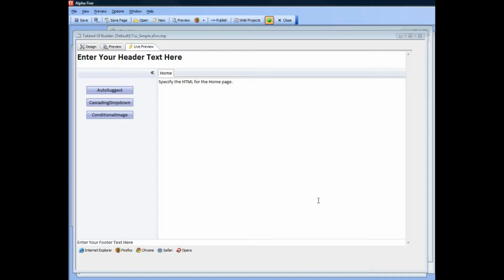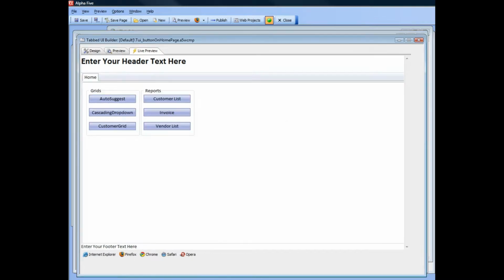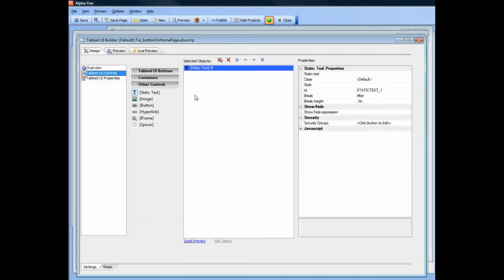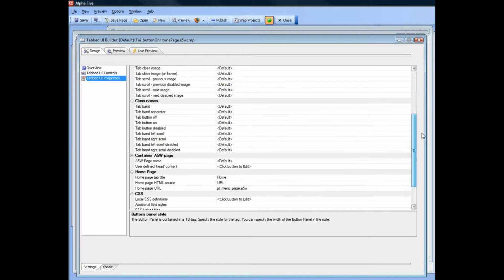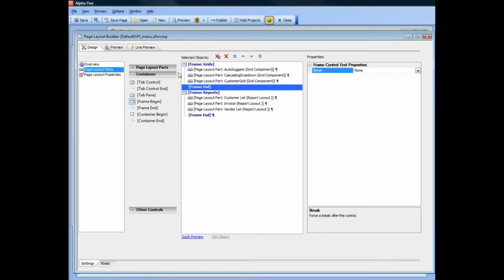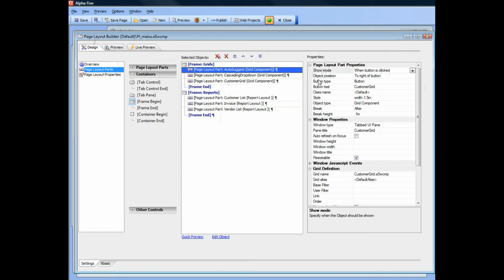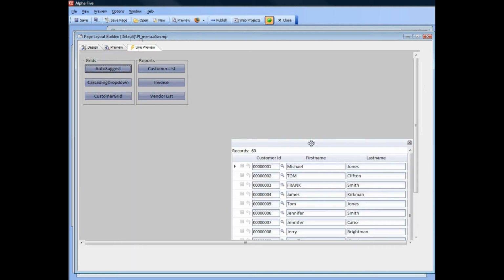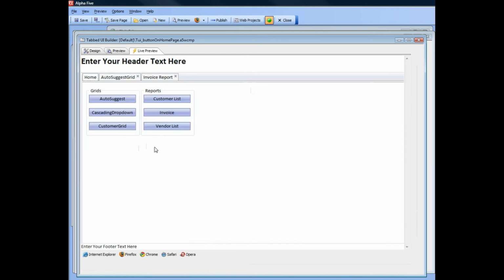V11 Tabbed UI Component with Buttons on Home Page (Instead of on Button Bar on Left)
55 Alpha Five v11 Tabbed UI buttons on home page

The Tabbed UI component is an easy way to create a 'launch pad' for all of the  pages, Grids and Reports in your application. The standard Tabbed UI component has a series of buttons in a 'button pane' on the left or right hand side. Each of the buttons opens a new pane in the Tabbed UI. Instead of putting the buttons that open new Tabbed UI panes in the 'button pane', you might want to put the buttons directly on the Home Page that is displayed when the Tabbed UI component is first opened.

This video shows how this is easily accomplished by using a Page Layout component for the Home Page of the Tabbed UI component. (Requires System Addins build 3516 or greater).